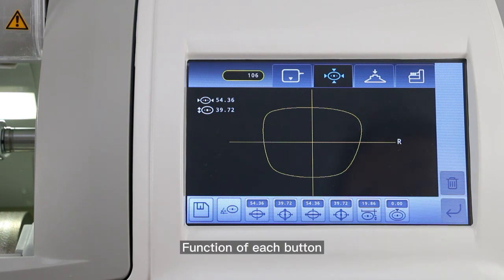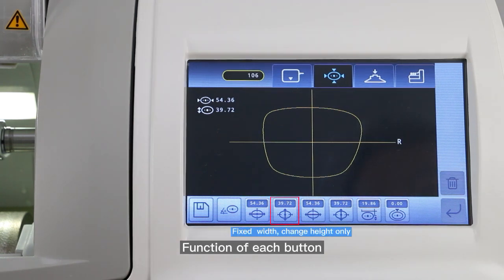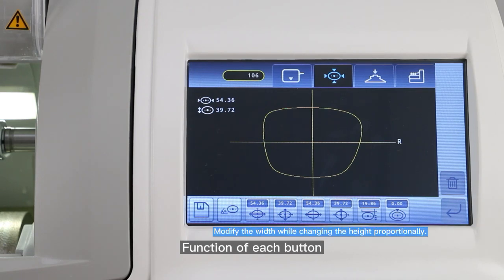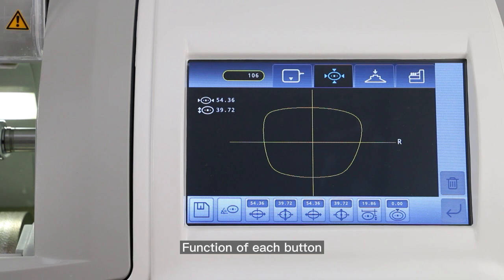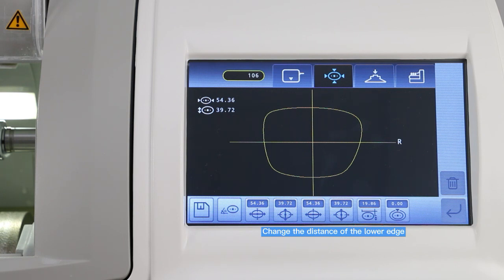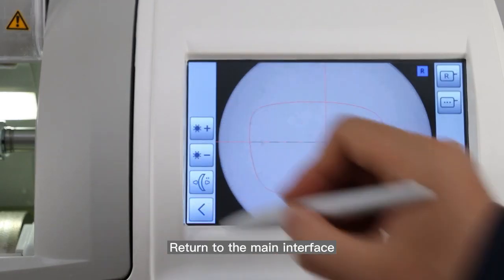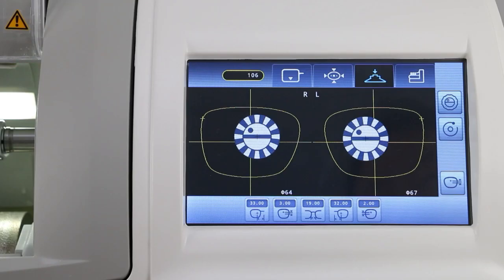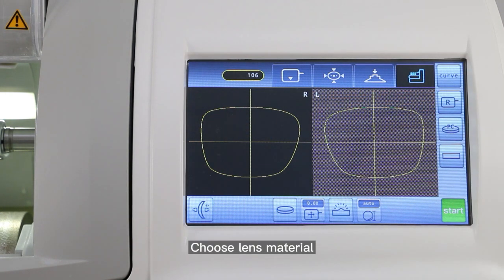LE+2.0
Hướng dẫn sử dụng máy mài tự động 3D Model LE+2.0
Hàng Pháp sản xuất tại Trung Quốc .
Bảo hành 2 năm, thời gian tiếp cận và bảo hành không quá 1h
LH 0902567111